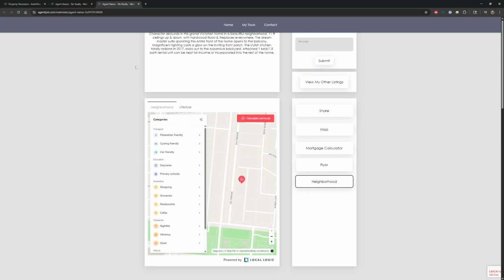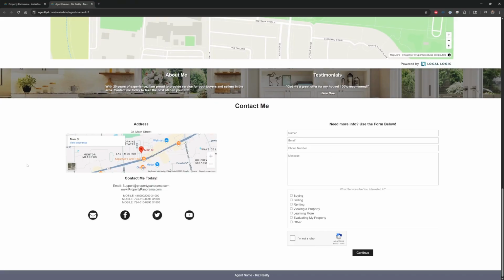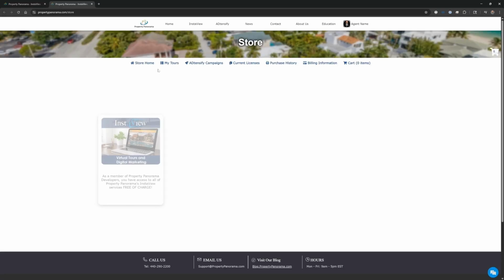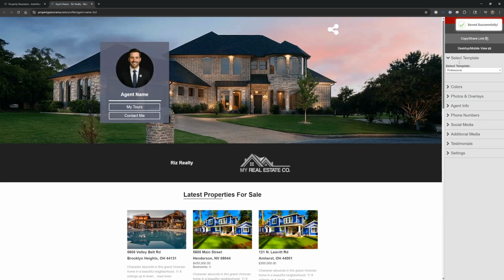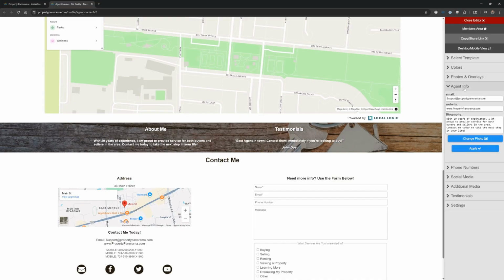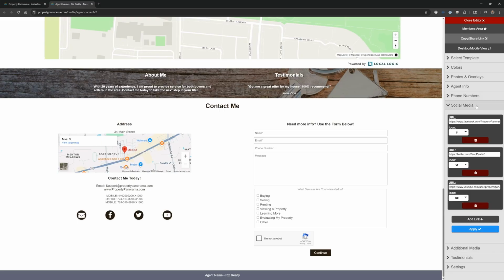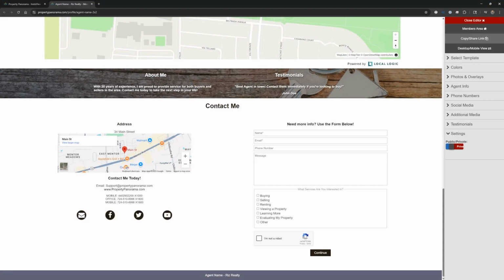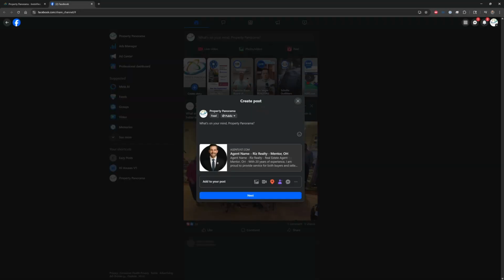Tech Tuesday - Digital Portfolio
Property Panorama's Digital Portfolio is a powerful tool, giving you a single web address that hosts your contact information, all of your active listing inventory, the ability to link your social media sites, and more!

Learn how to customize this powerful tool to get the most out of what it can provide you!